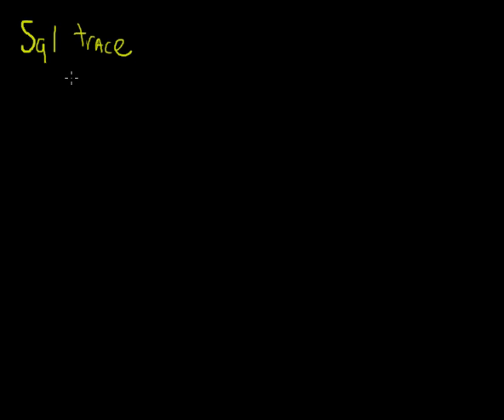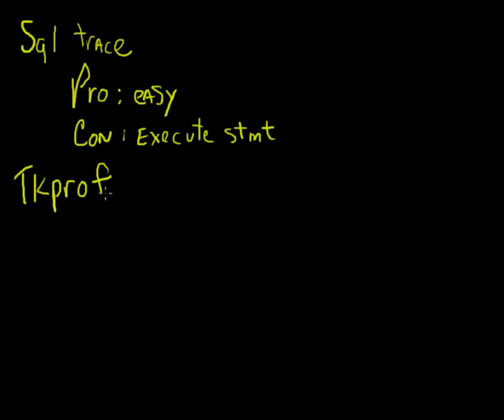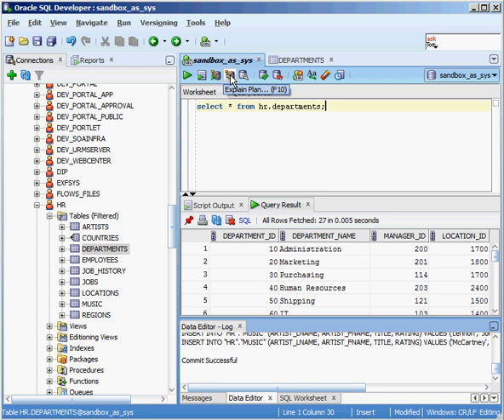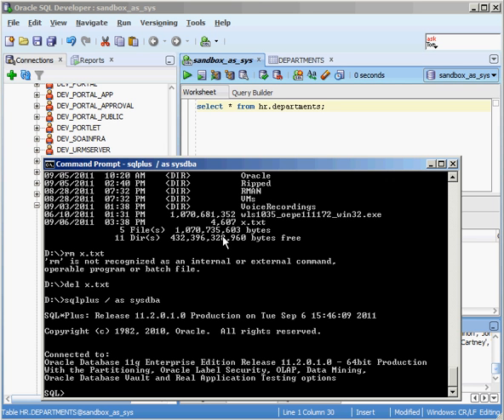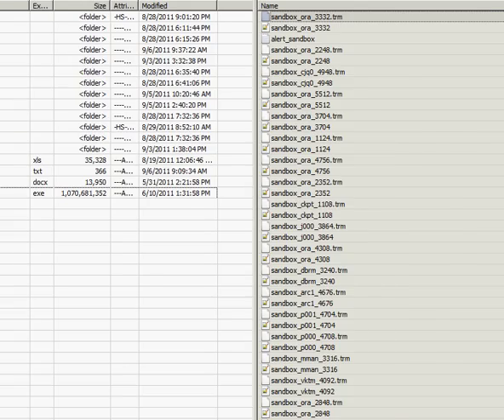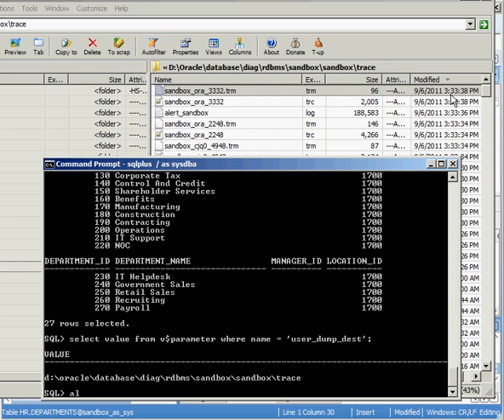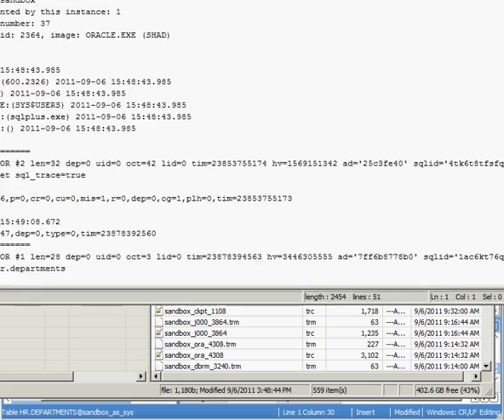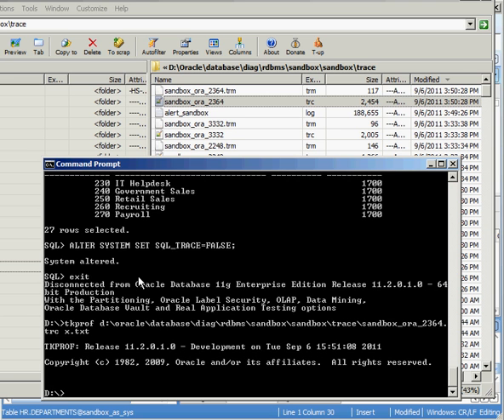Oracle SQL_TRACE - Beginner